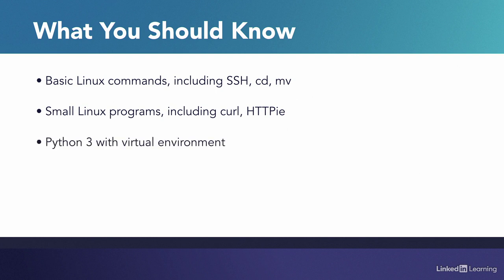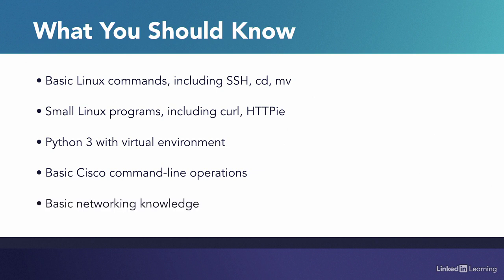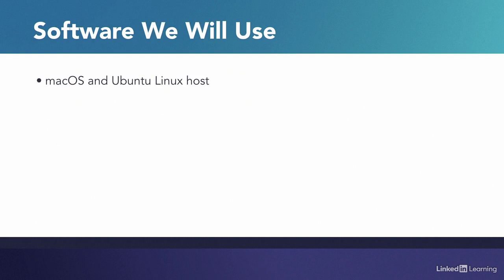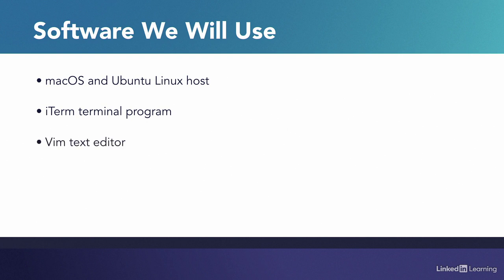002 What you should know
002 What you should know